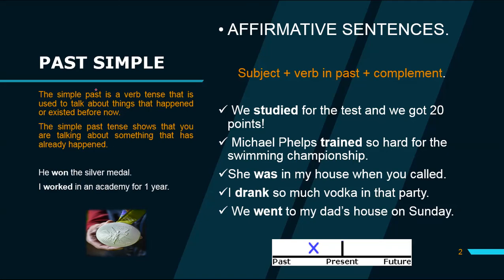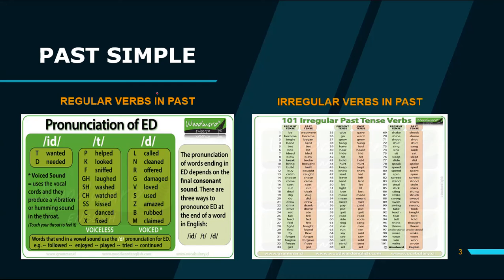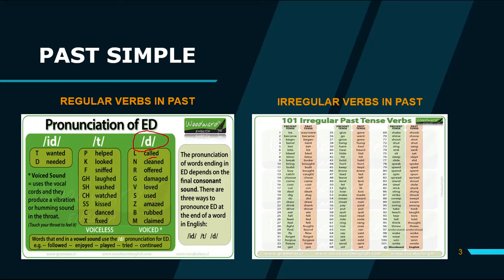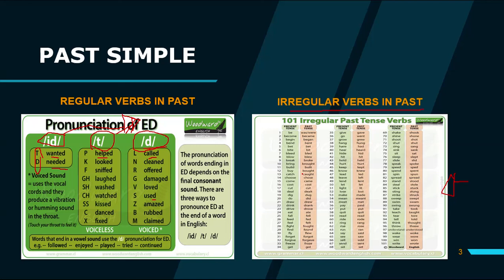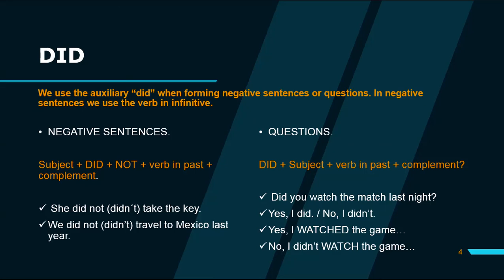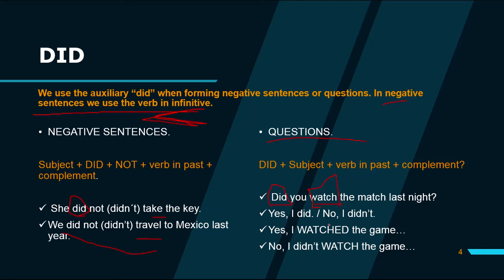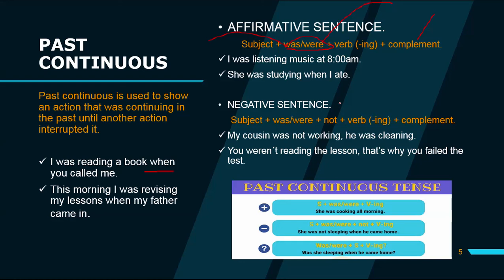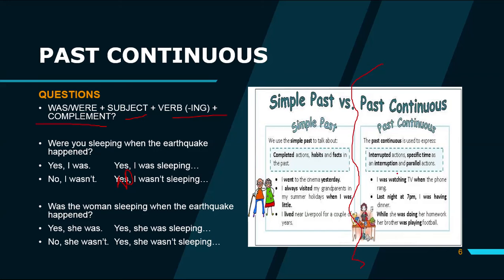LEVEL 2 UNIT 4